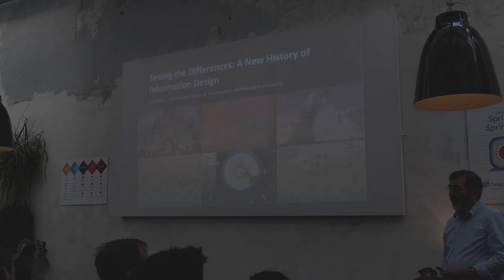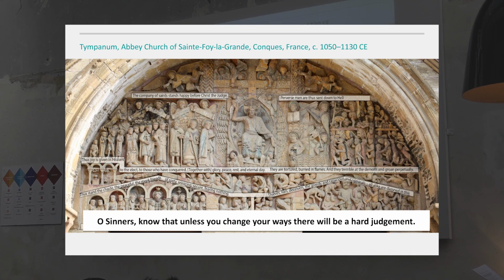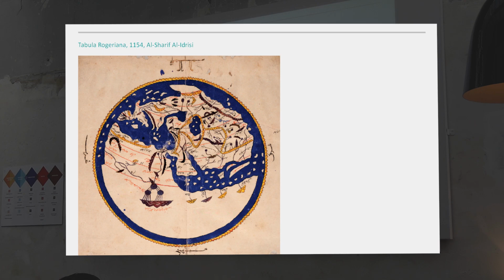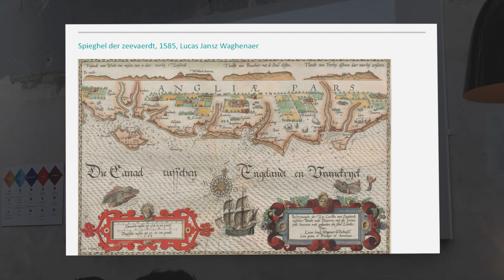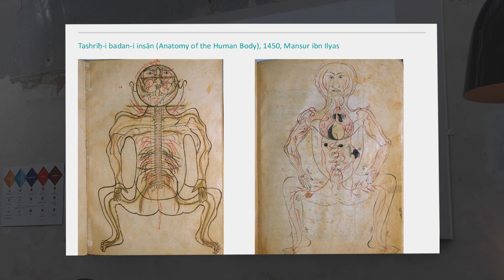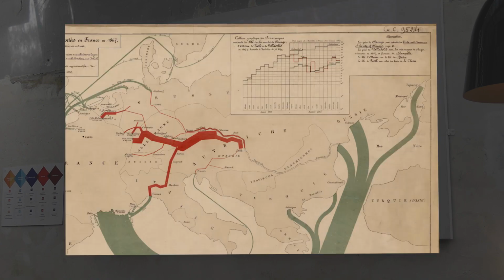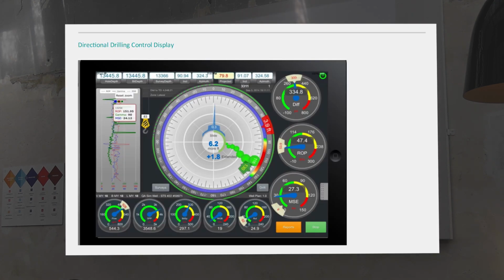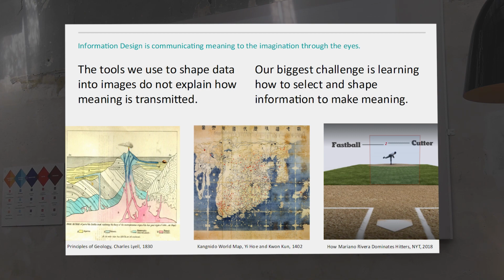[INFO DESIGN] A New History of Information Design by Paul Kahn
Information design is a functional art practiced by every culture in every time period. Paul Kahn will review examples from many domains – theology, art history, physical and social science, engineering and business – to illustrate how information design encompasses the selection and encoding of both qualitative and quantitative data to serve nine general functions.

Re-evaluating information design history in this broad sense can help us gain perspective on how qualitative and quantitative information are both part of the information design story. The talk will explore the multiplicity of information design strategies human cultures have devise over many centuries. Our biggest challenge today is not only learning how to write software programs to become masters of all the numeric data we possess. It is learning how to select and shape information to make meaning.

The Speaker

Paul Kahn teaches in the Information Design & Visualization and the Experience Design MFA programs at Northeastern University, Boston. His portfolio includes clients in the biomedical field, literary publishers, large cultural institutions and international corporations in the US and Europe. He served as Experience Design Director at Mad*Pow from 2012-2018, where he worked in the technology and healthcare sectors. Before this he spent a decade working in the design community of Paris, France, where Kahn+Associates was the first agency focused on information architecture. In the 1990s he led Dynamic Diagrams, an information design agency in Providence RI and taught at Rhode Island School of Design. Early in our digital transformation, he was part of the hypertext research team at Brown University’s Institute for Research on Information and Scholarship.

Paul Kahn was our guest for the Good Morning UX on Tue Jun, 2019 at 9:00 AM.